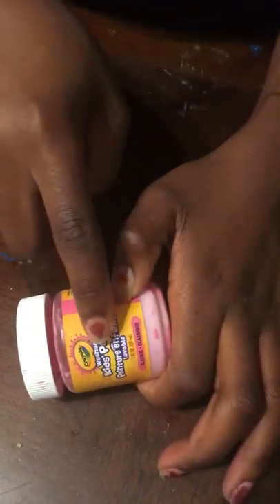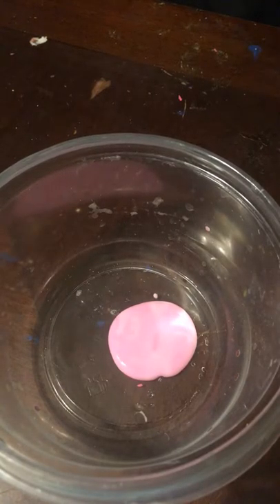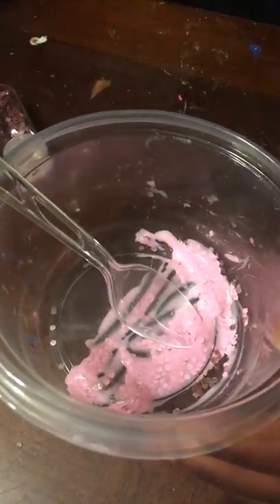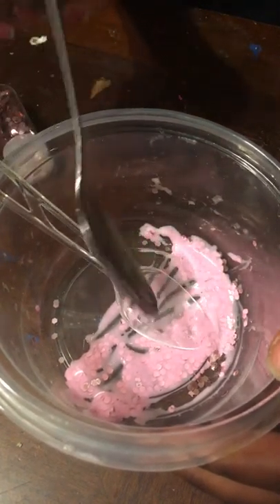Testing out Crayola washable kids paint!?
Sorry I haven’t been posting I’ve been trying to get a tripod and I finally got one so you guys won’t be seeing my tide bottle so yeah makes you guys hit the notification bell to be notified every time I post another video bye guys